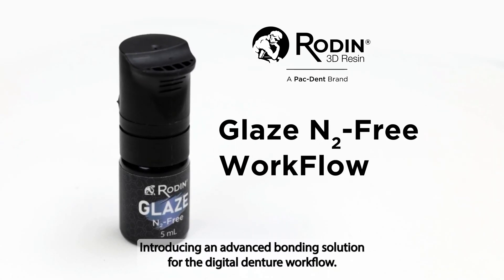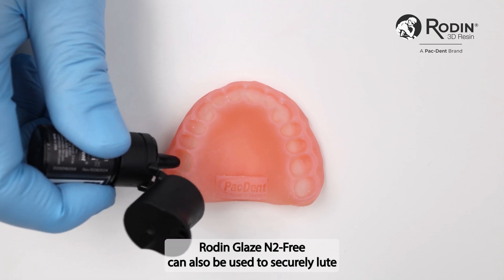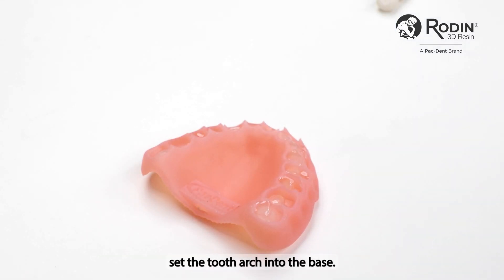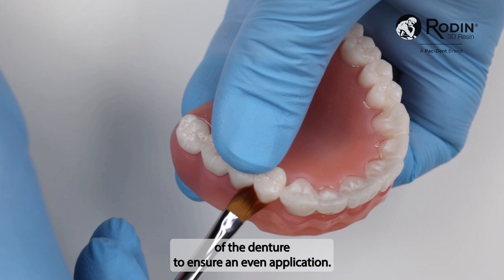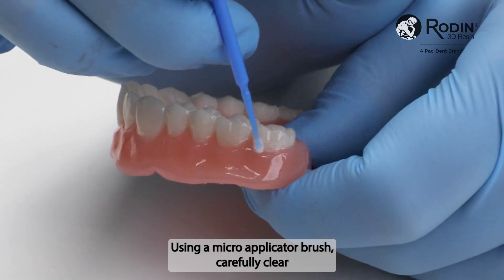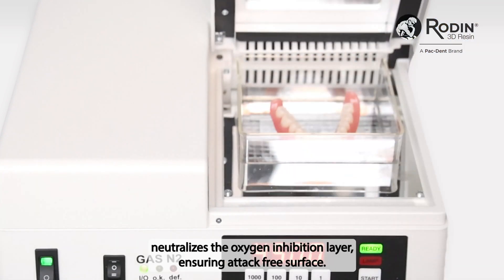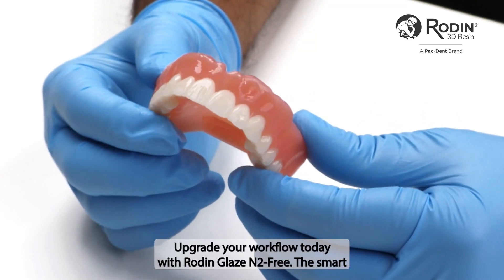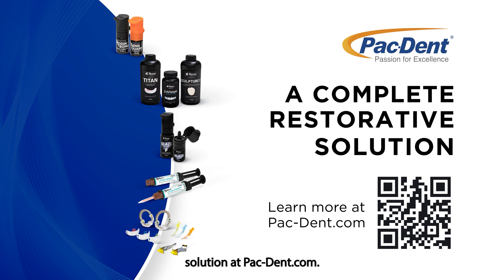Rodin Glaze N2-Free Workflow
✨ Rodin® Glaze N2-Free – The Ultimate Protective Sealant for Dental Restorations! ✨

Say goodbye to tacky surfaces! Rodin® Glaze N2-Free is a biocompatible, light-curable universal sealant designed for hybrid ceramics, PMMA resins, and CAD/CAM composites.

✅ Eliminates the oxygen inhibition layer for a complete cure
✅ Creates a smooth, glossy, and long-lasting finish
✅ Enhances durability and resists mechanical wear

In this video, we’ll show you a hands-on workflow demonstration featuring Rodin Titan and Denture Base 2.0—so you can achieve flawless print results.

👉 Want to learn more? Visit rodin-3d.com for details!